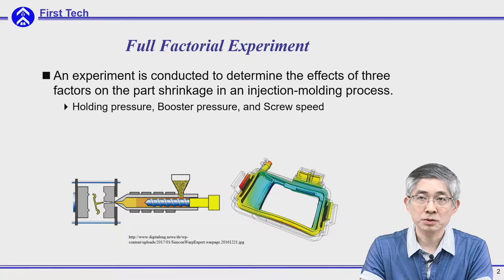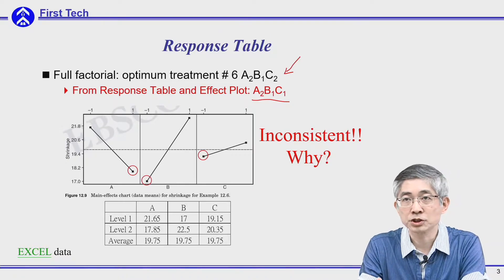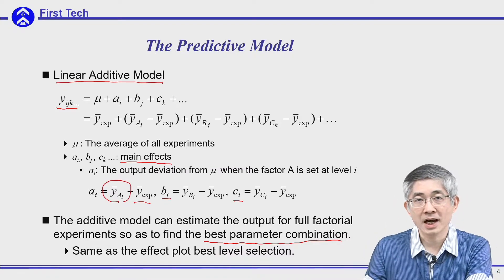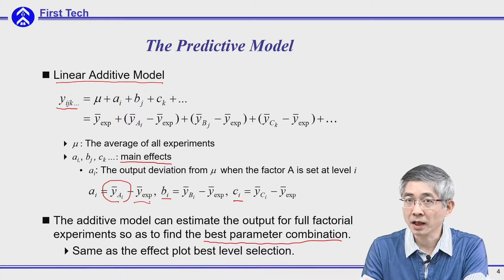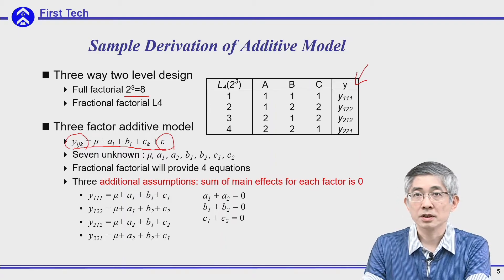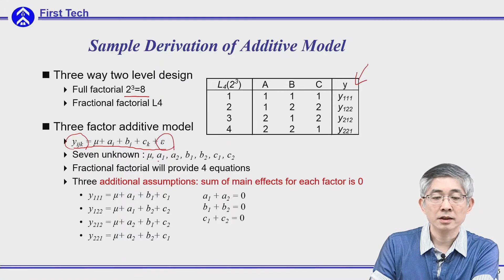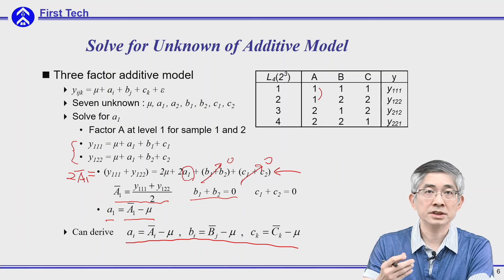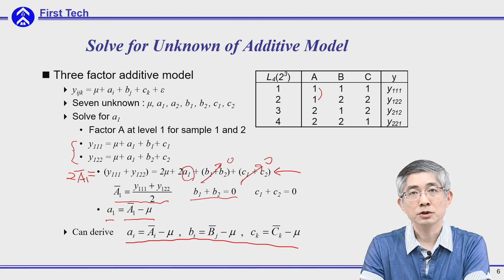2017 Experimental Design and Quality Eng. 8(a) Linear Additive model